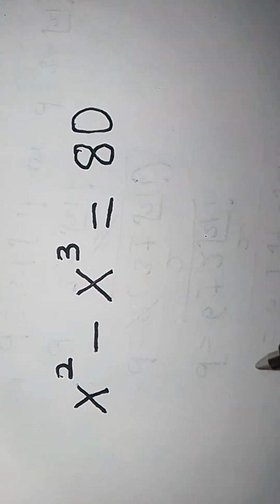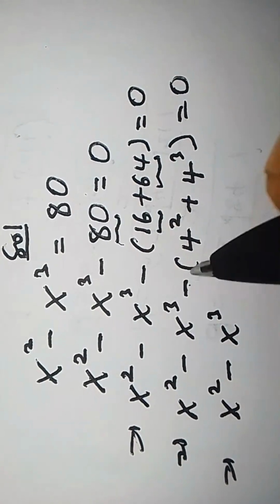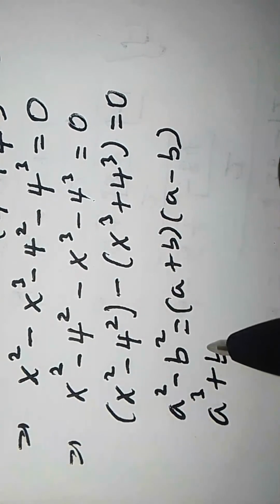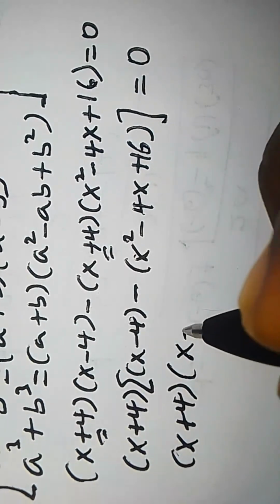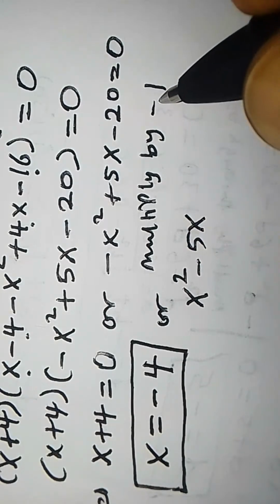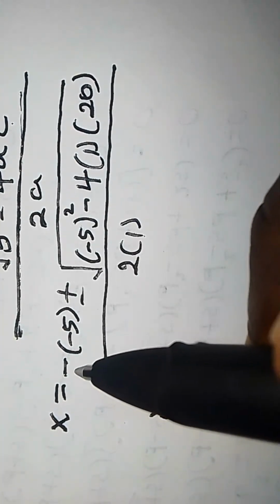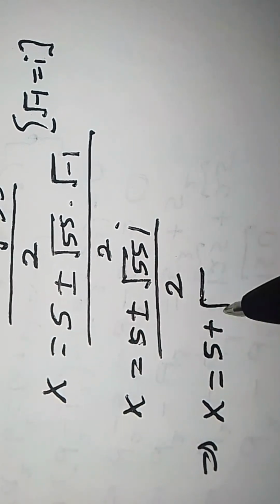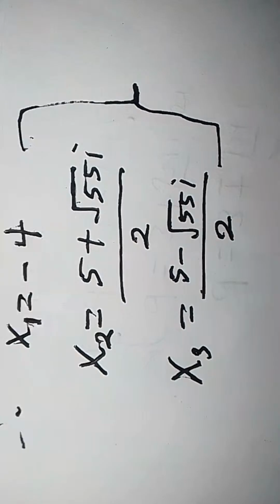solving math olympiad problem